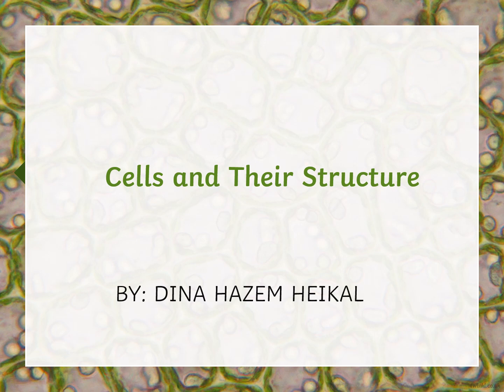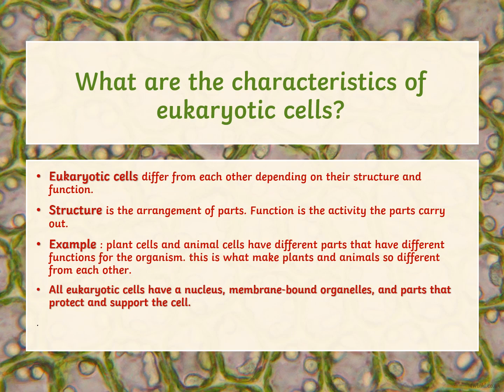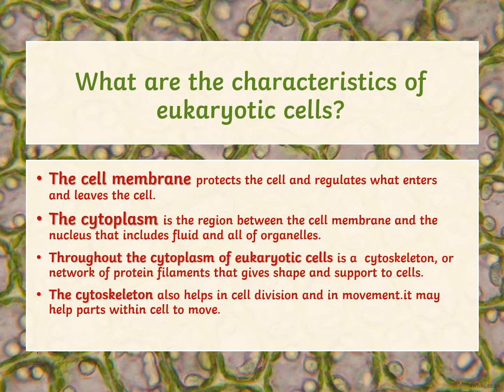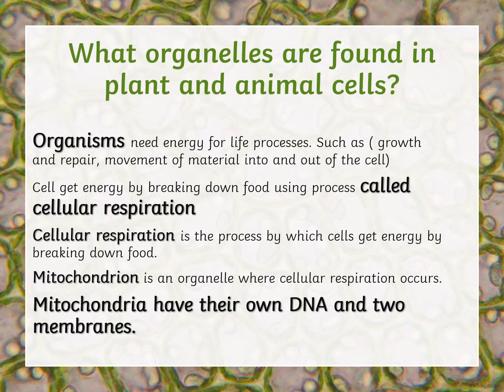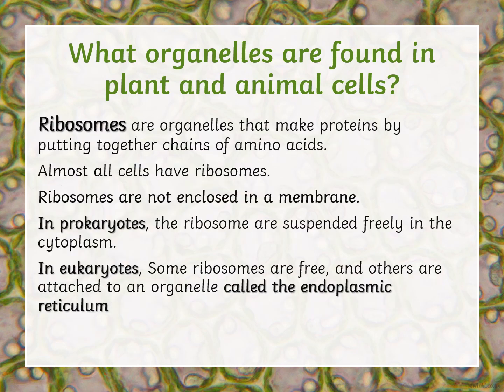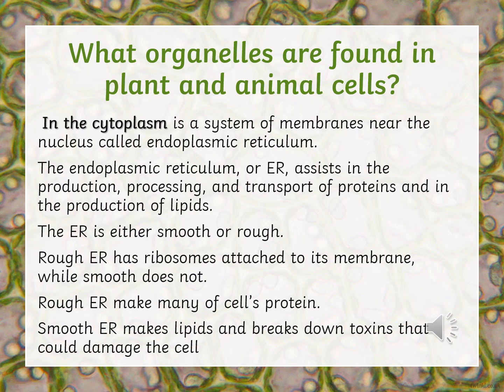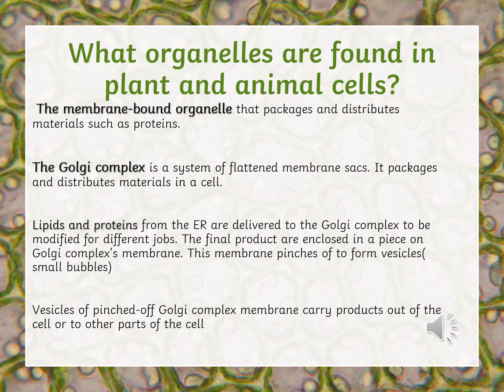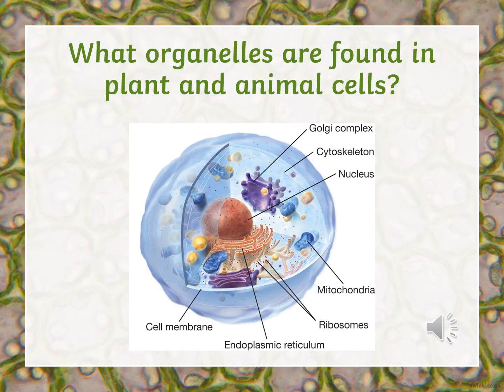L 3 Part 1 GRADE 7